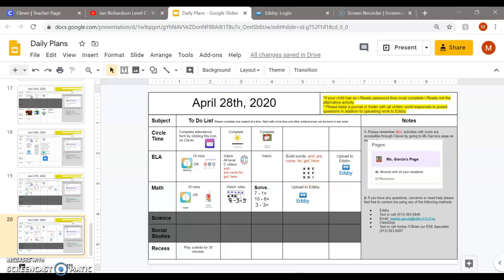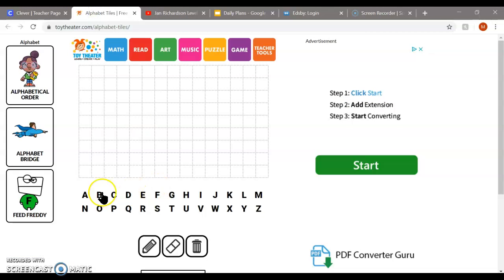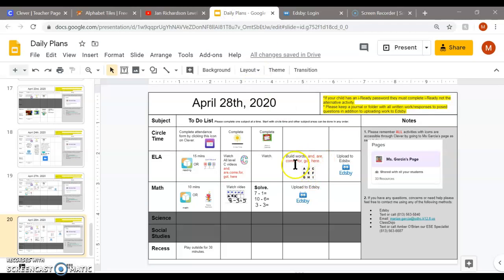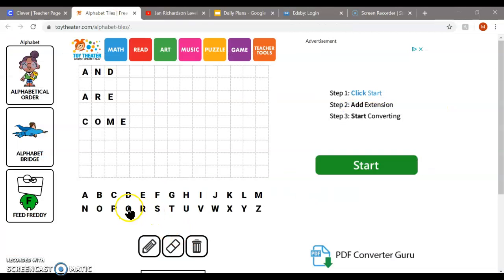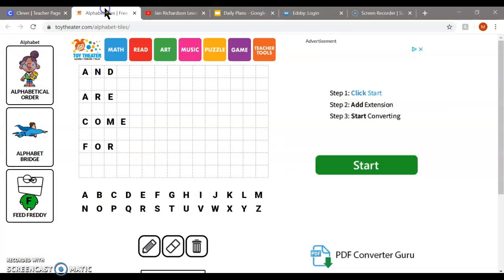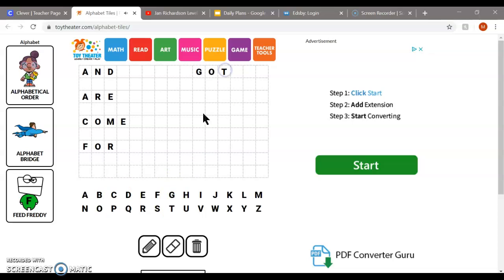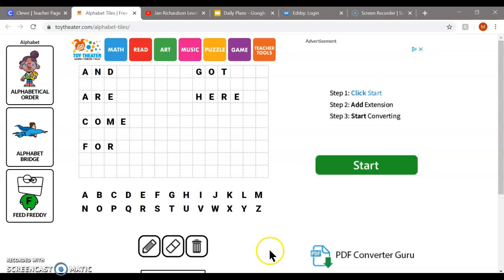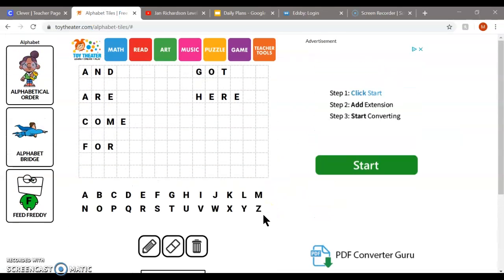Level C sight words